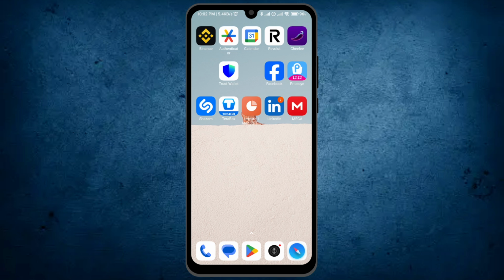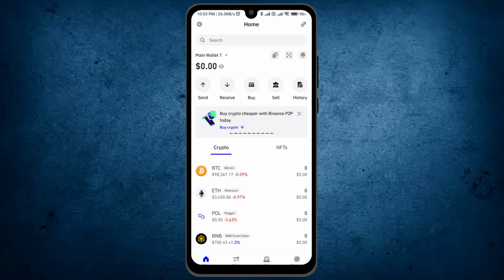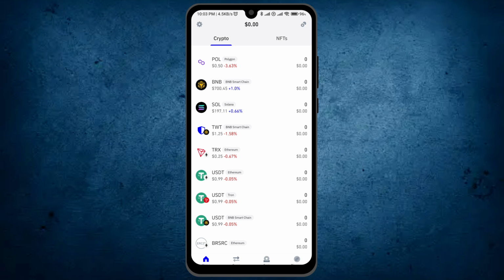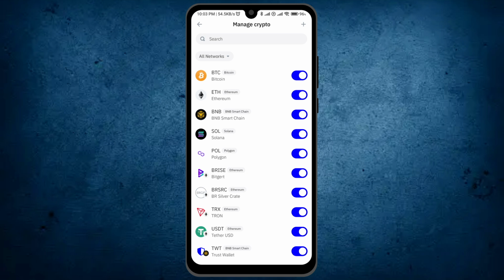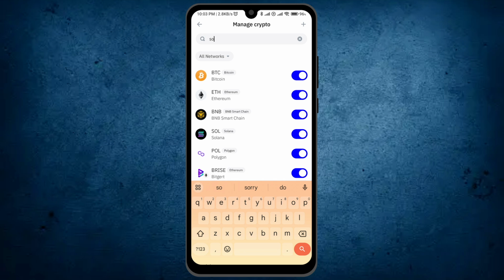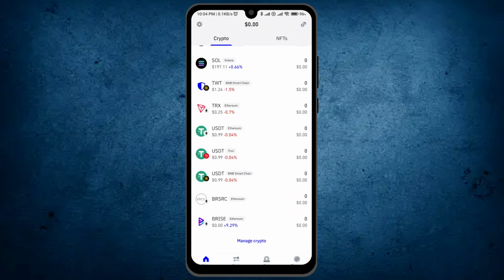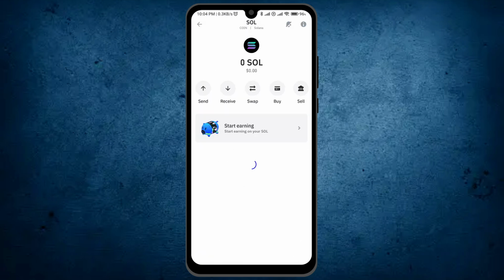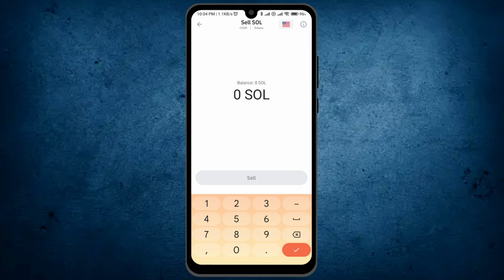How to Sell Solana In Trust Wallet (best method)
How to Sell Solana In Trust Wallet.
Welcome to this Trust Wallet tutorial. Explore the steps to sell Solana in Trust Wallet like a pro. This detailed video simplifies the process for all users. Trust Wallet provides a safe and easy way to convert your Solana. Whether you’re trading or cashing out, this tutorial has everything you need. Selling Solana has never been so simple with Trust Wallet’s intuitive design. Start selling your crypto securely and easily today!